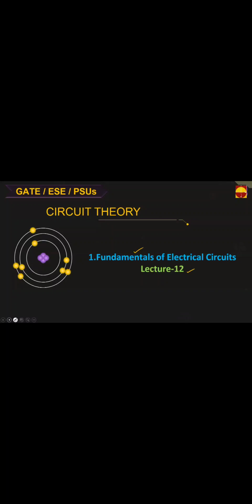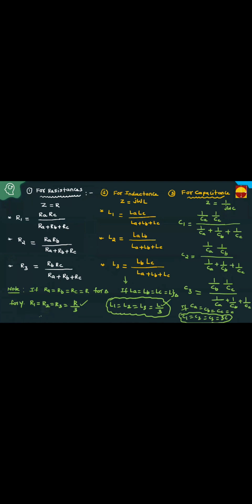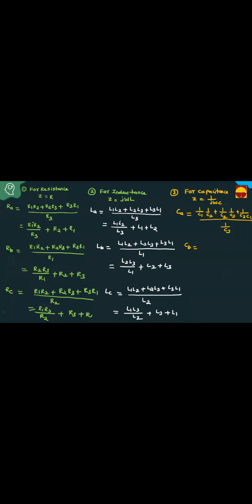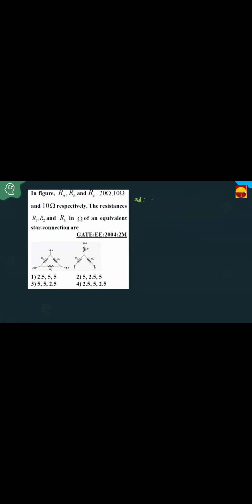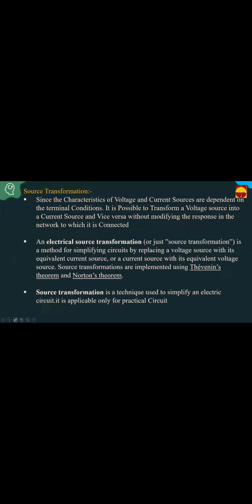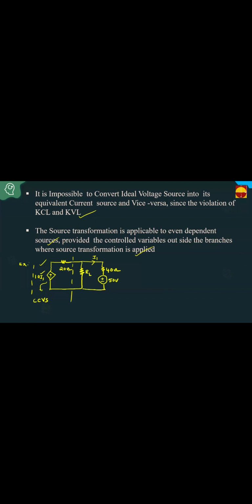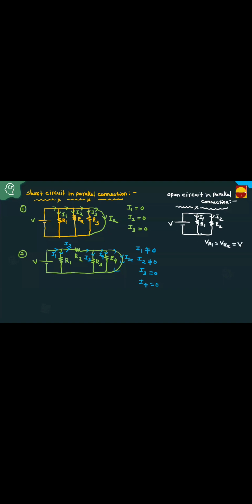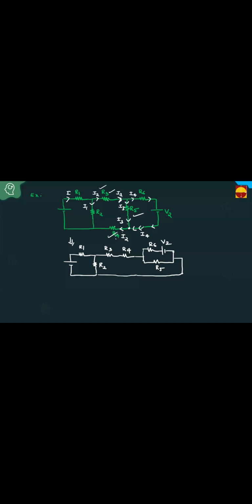1.Fundamentals of Electric Circuits: Lecture12 by B S Yadav sir